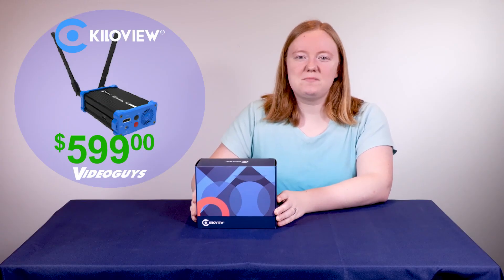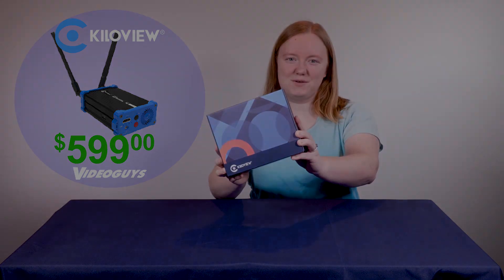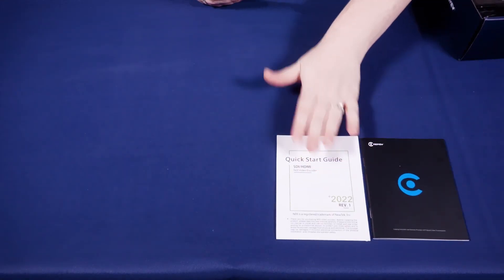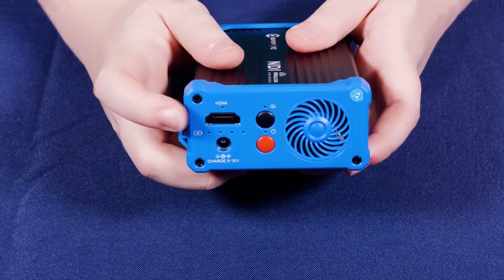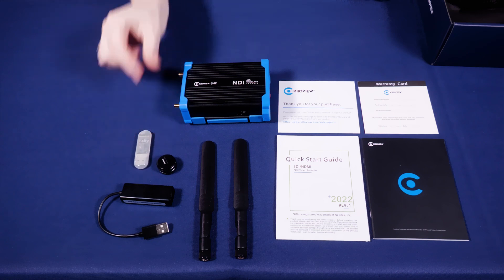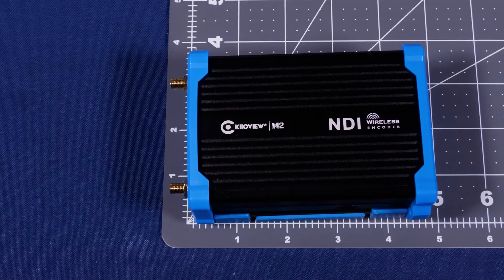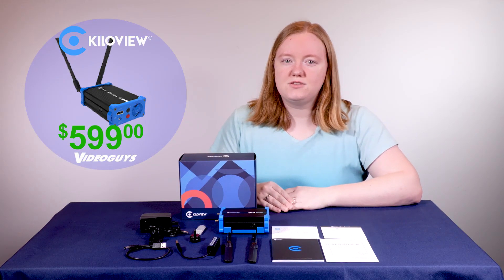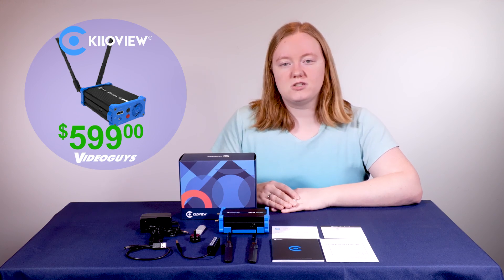Unboxing the Kiloview N2 HD HDMI Wireless NDI Video Encoder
The N2 NDI wireless video encoder is a professional video encoding device for NDI video production. It can encode SDI/HDMI video source into NDI|HX, through Ethernet or WiFi. The network is used for video transmission for any compatible system, equipment or software in the network, and it also supports the SRT/RTMP transmission protocol. N2 supports HDMI input.

What's In The Box:
N2 HD HDMI Wireless NDI Video Encoder
Quick Starter Guide
2x WiFi Antennas
USB Network Adapter
Hot Shoe Mount
USB Tally Light
Power Supply
US Adapter